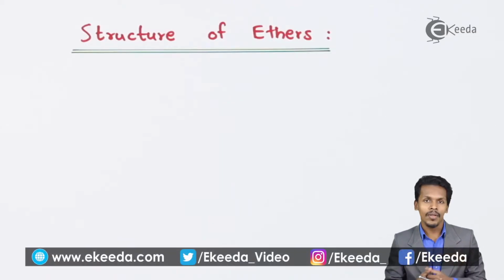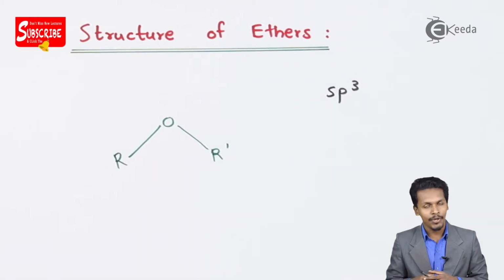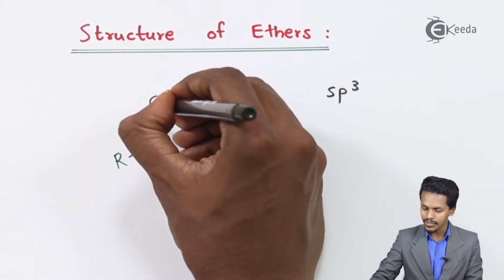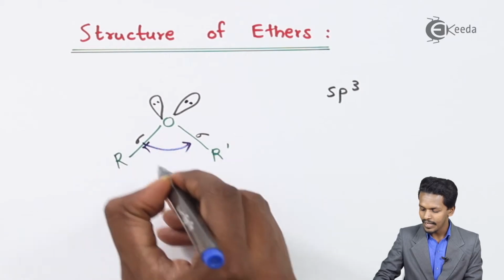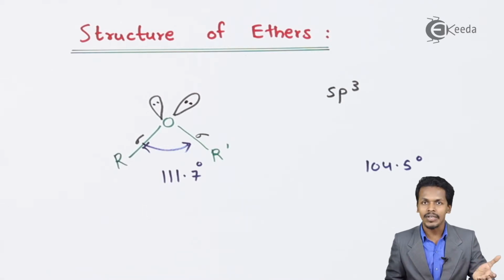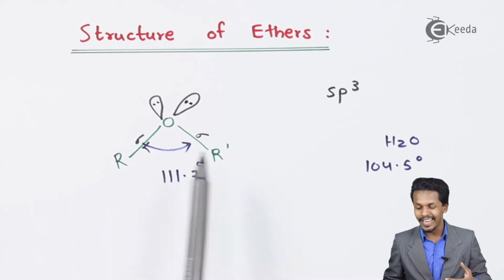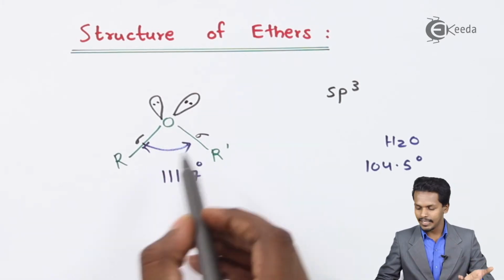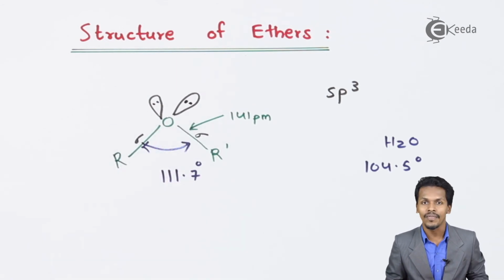Structure of Ethers - Alcohols, Phenols and Ethers - Chemistry Class 12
Structure of Ethers Video Lecture from Alcohols, Phenols and Ethers Chapter of Chemistry Class 12 for HSC, IIT JEE, CBSE & NEET.

Happy Learning : )